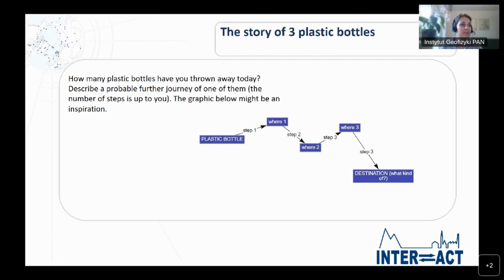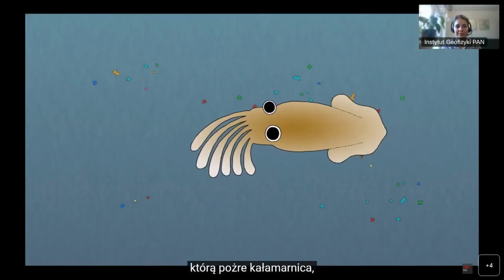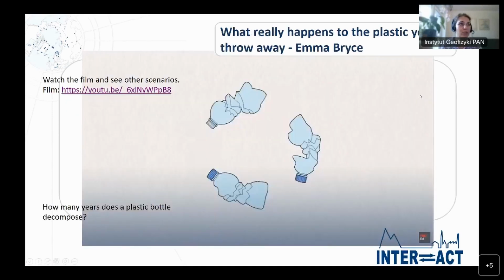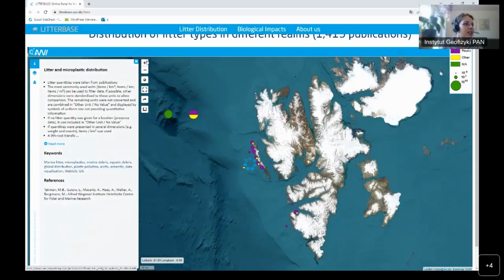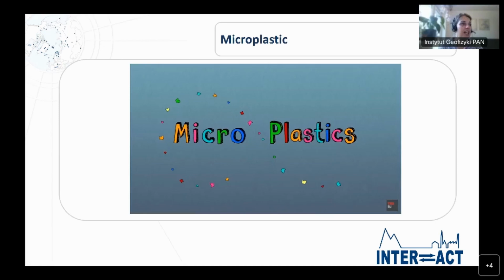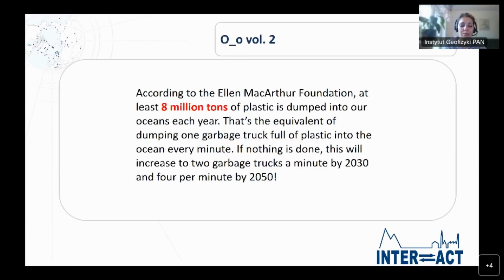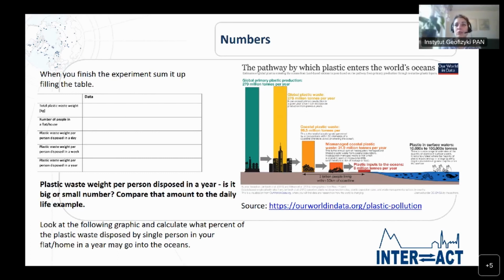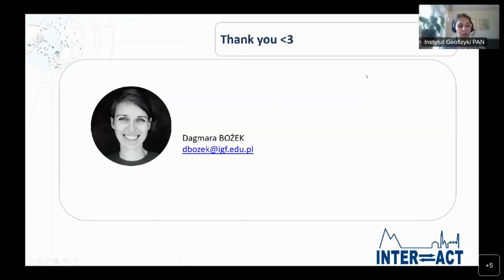INTERACT Plastic in the Arctic